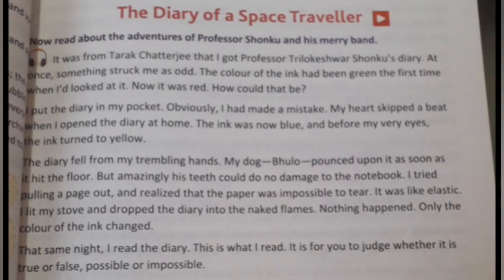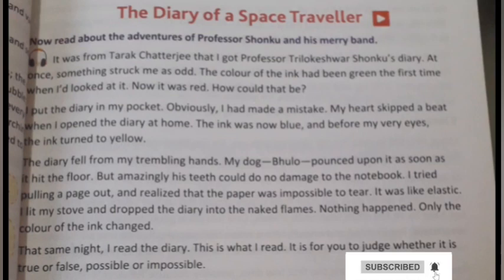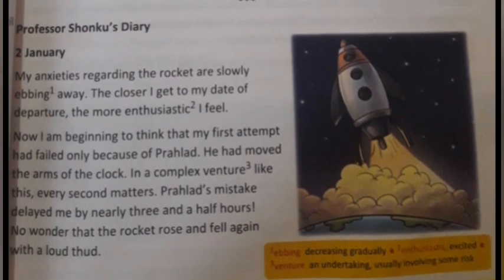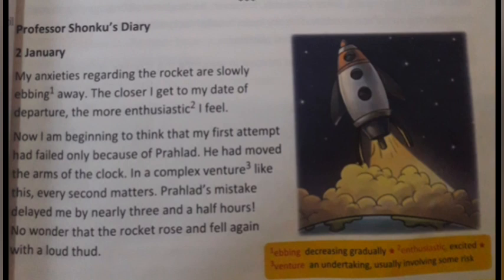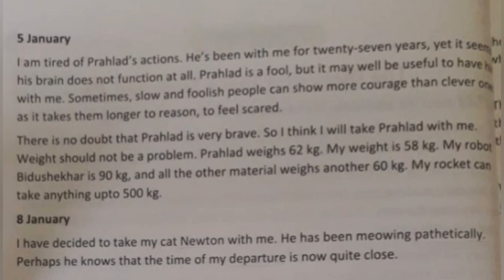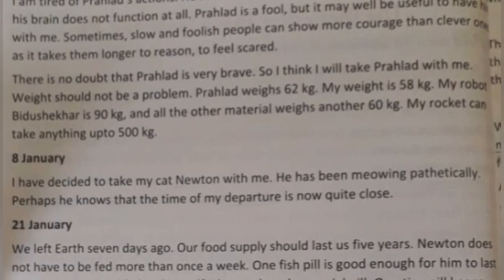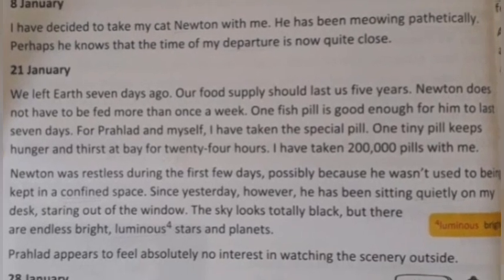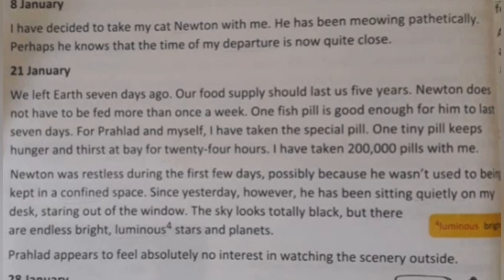The diary of a space traveller| PART:-1| Satyajit Ray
Hope you understand this portion of chapter. I will be back with part-2 and 3

Professor Shonku:-
Professor Shonku is a fictional scientist created by Satyajit Ray (1921–1992) in a series of Bengali science fiction books published from 1965. He is one of the most important characters in the science fiction of Bengal. His full name is Trilokeshwar Shonku, and by occupation, he is a physicist and an inventor.

Satyajit Ray:-
Satyajit Ray was an Indian film director, scriptwriter, documentary filmmaker, author, essayist, lyricist, magazine editor, illustrator, calligrapher, and music composer. He is celebrated for works such as The Apu Trilogy, The Music Room, The Big City and Charulata.

Born: 2 May 1921, Kolkata

Died: 23 April 1992, Kolkata